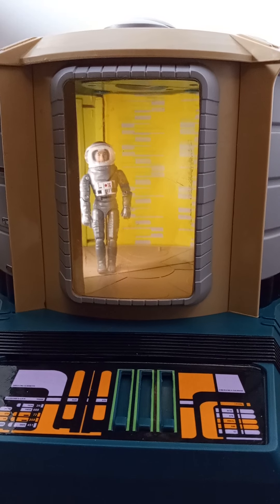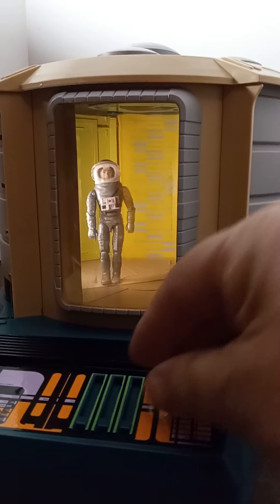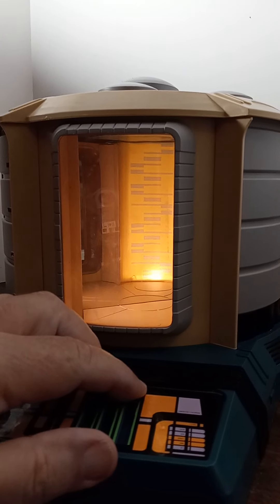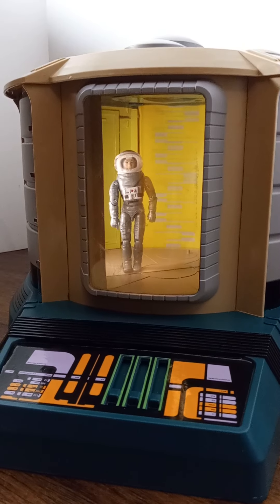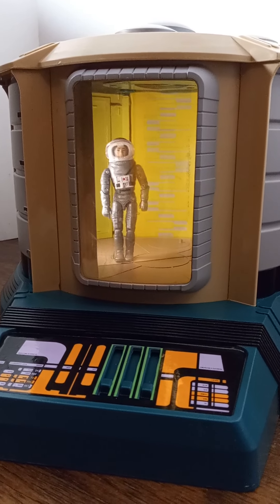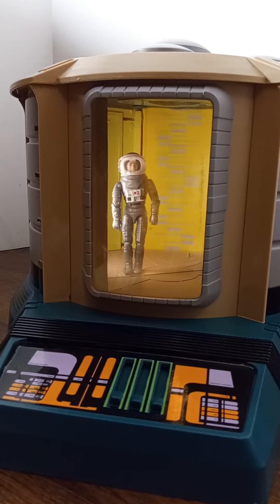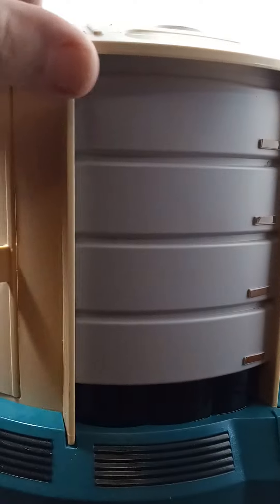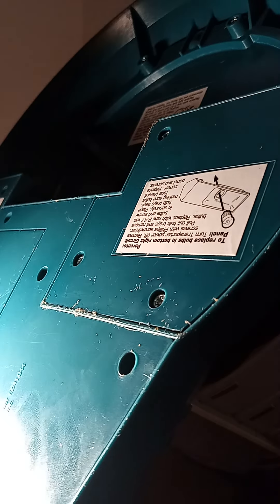Beam us up Mr. Scott! Iggy shares Star Trek Transporter.